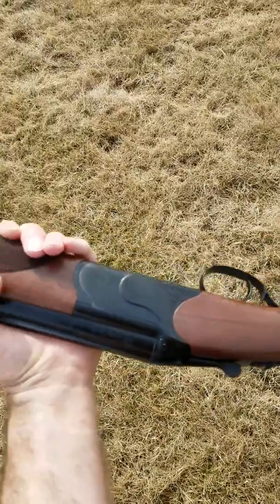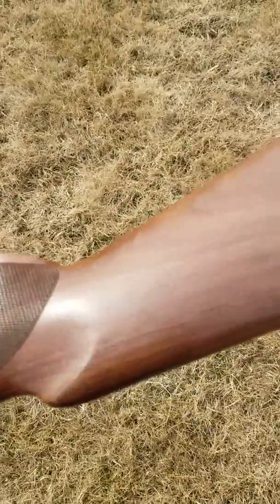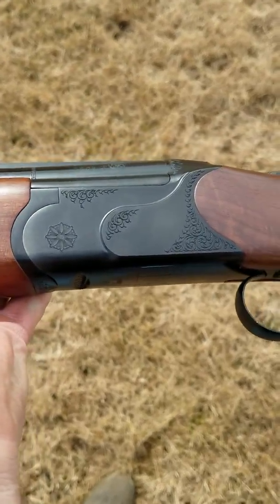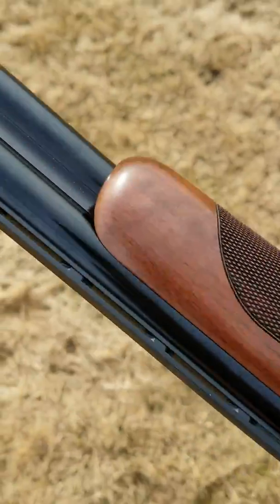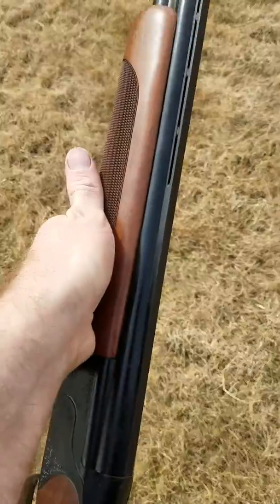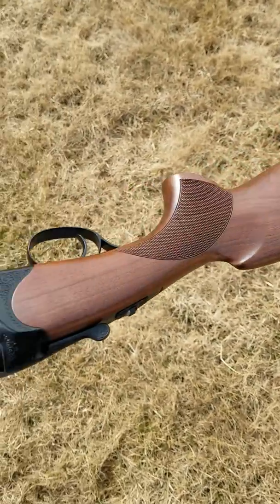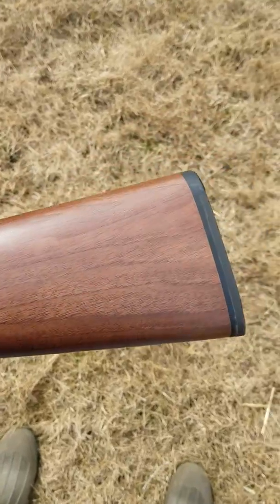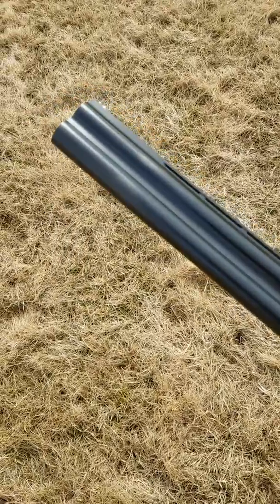CZ USA Teal: a close look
Some of the pictures are misleading online so I wanted to give anyone interested in this gun a better look.